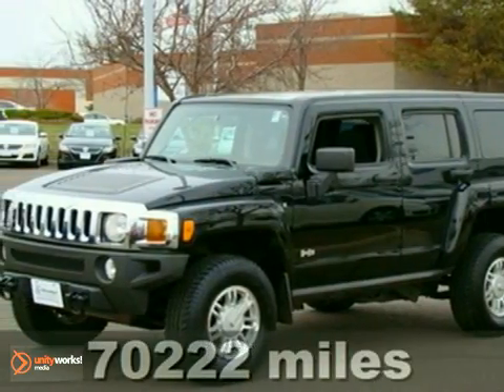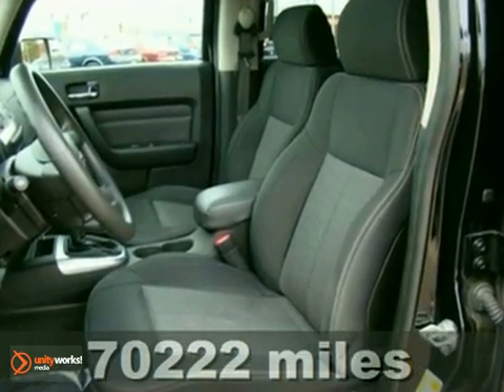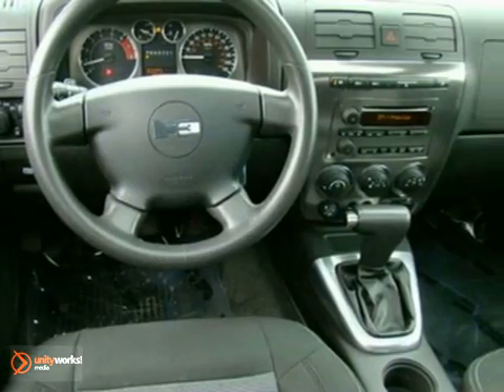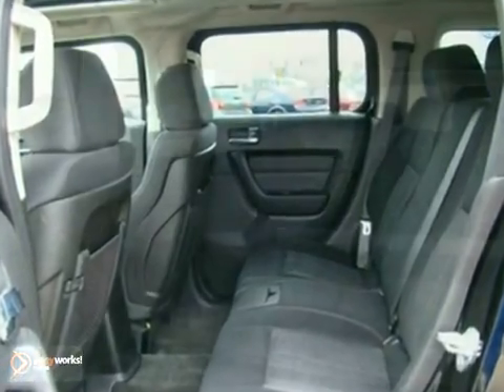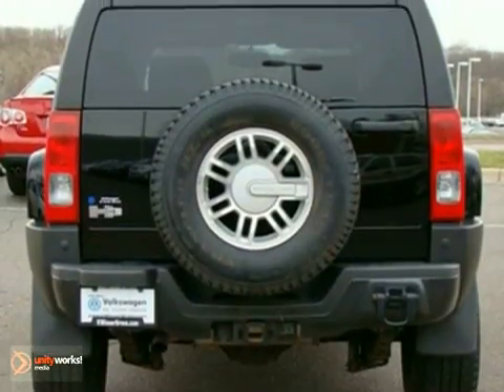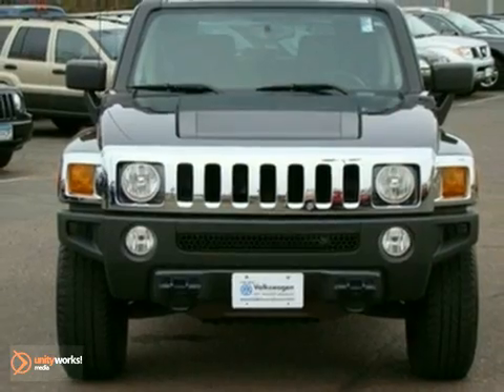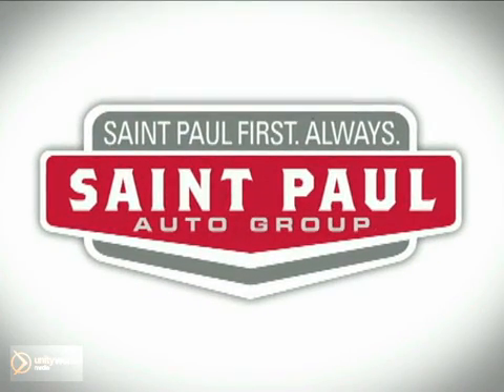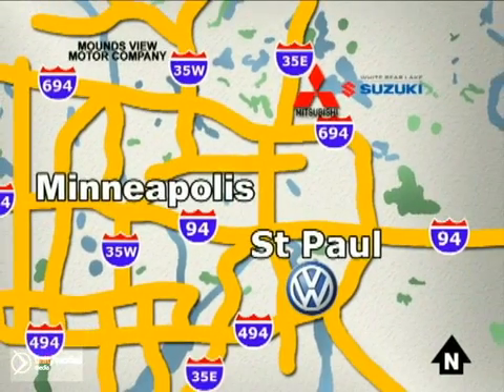2007 Hummer H3 62189A in St Paul Minneapolis, MN 55077 SOLD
SOLD - If you are looking for real value on a great used car, Volkswagen of Inver Grove invites you to come in and test drive this 2007 Hummer H3, stock# 62189A. We are conveniently located near St Paul Minneapolis, MN and known for our great selection, reliability and quality. Come take a look at this 2007 Hummer H3 today.

1325 50th Street East
St Paul Minneapolis MN, 55077

Do you need a vehicle that can power through anything you can throw at it? This 2007 Hummer H3 showcases off-road utility at it's peak! Recently traded in, hurry to see this hard to find car at the all New Volkswagen of Inver Grove at 494 and Robert in Inver Grove Heights!